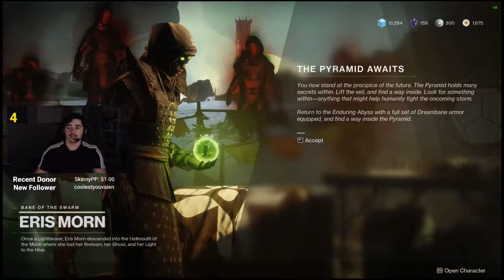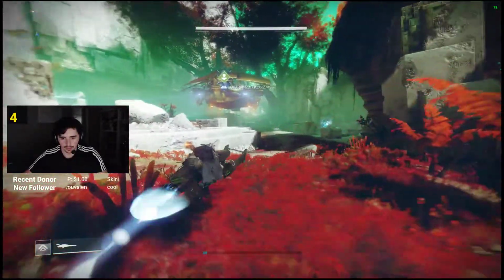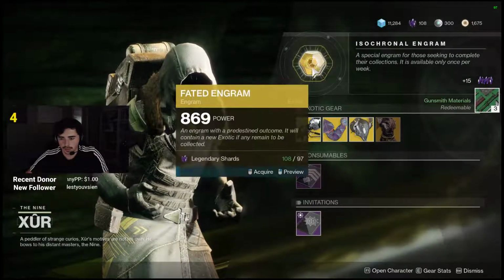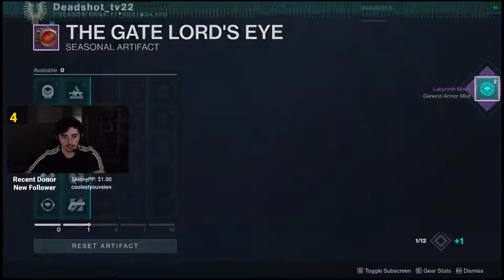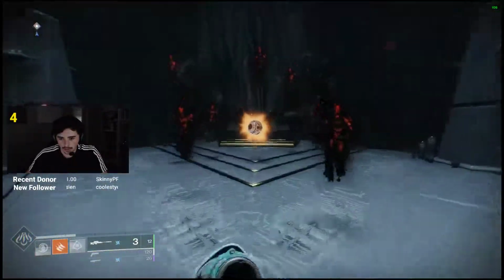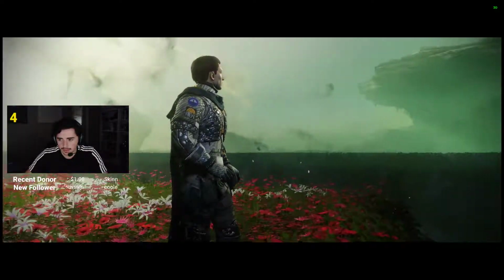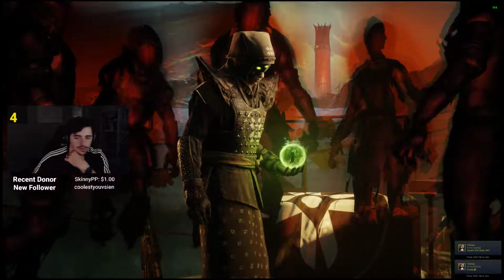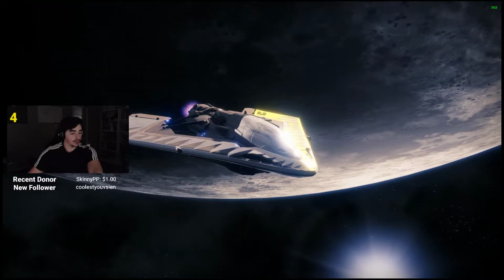WOW.... THAT WAS IT?!?!? Destiny Shadowkeep Play-through Final Mission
TODAY WE FINISH SHADOWKEEP I didnt even realize it until after the video

Sorrow’s Harbor, The Moon – What secrets lie within the Pyramid? It sits in silence, waiting for you. Head to the Enduring Abyss, past the Pyramid’s warding, and find a way inside.

Use the Sorrow’s Harbor fast travel point and head toward the Scarlet Keep. Activate the banner to begin the last step, Beyond. This mission has you fighting Nightmares from your past and then pressing into the Pyramid to discover its secrets. In the interest of avoiding spoilers, simply continue fighting and pushing onward.